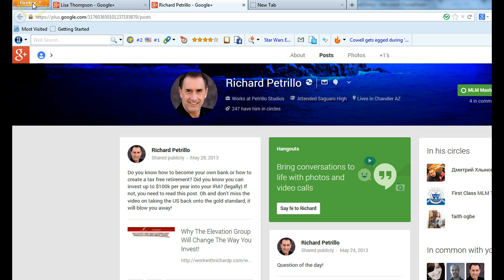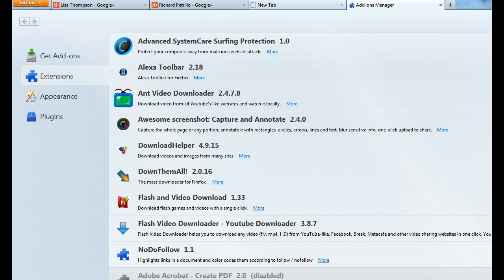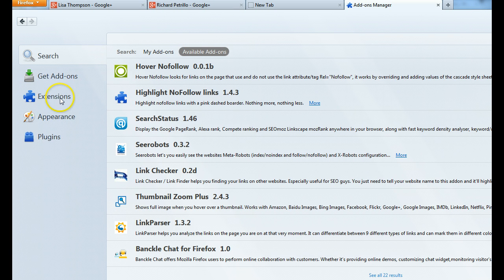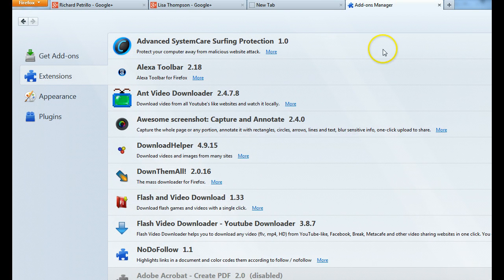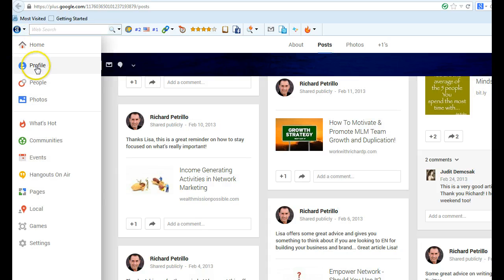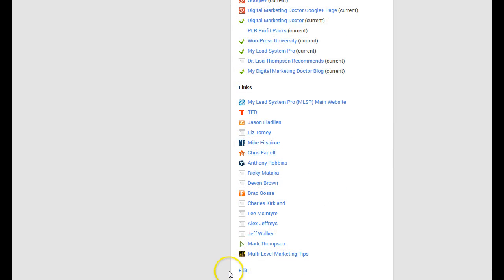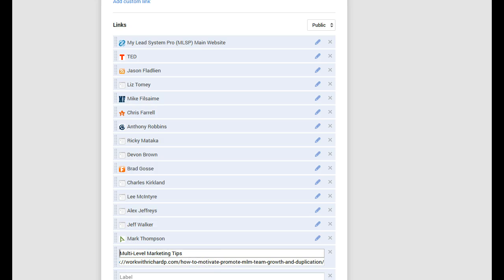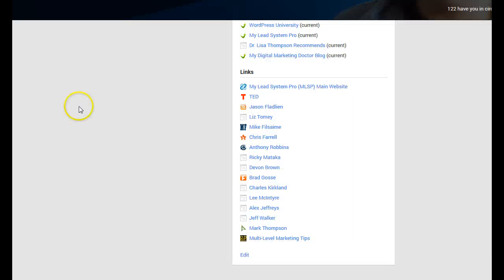Lead Generation Strategies Using Google Plus Part 11: Creating Backlinks Using Google Plus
In this video you are going to learn how to create backlinks to your website using Google Plus.

If you would like to receive more coaching from Dr. Lisa please contact her

Google Plus
Google Authorship
Google +
Google Circle
Google Circles
Google Plus 1
Google Badge
Google Plus Badge
Google Plus Events
Google Plus Hangouts
Google Profile